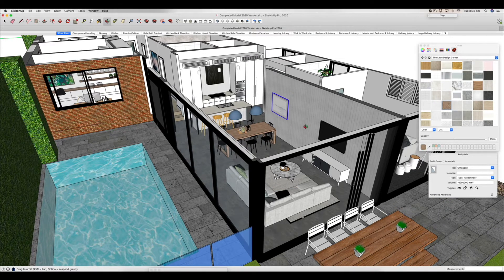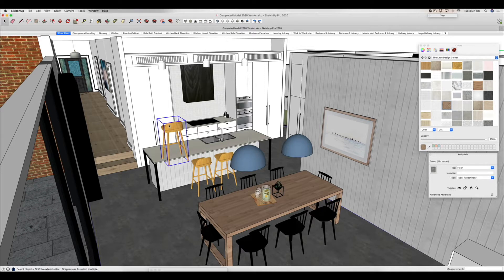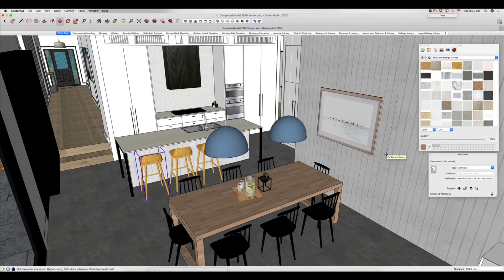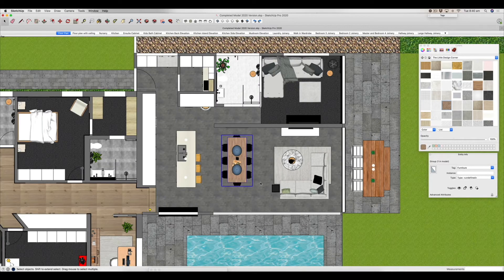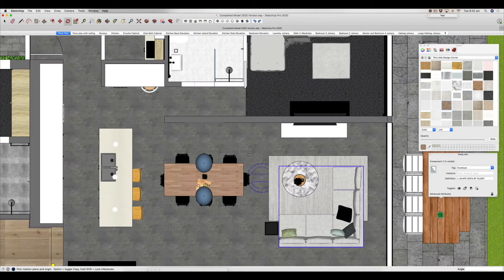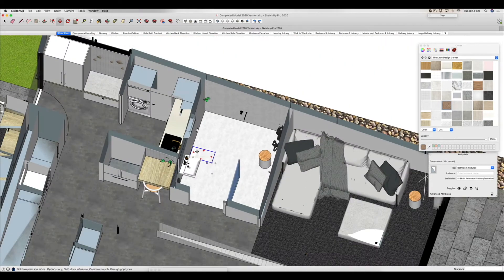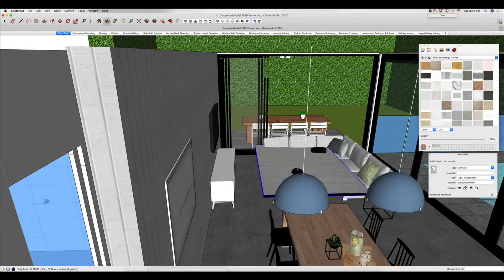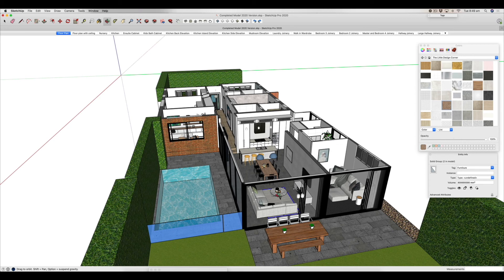How to stop furniture floating in SketchUp | SketchUp for Interior Design